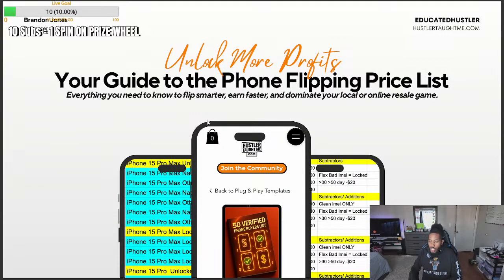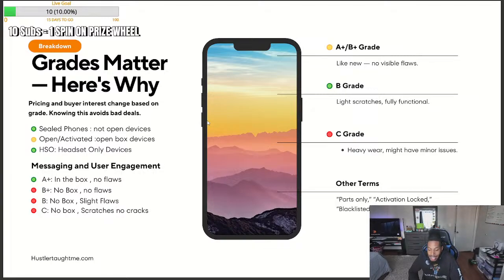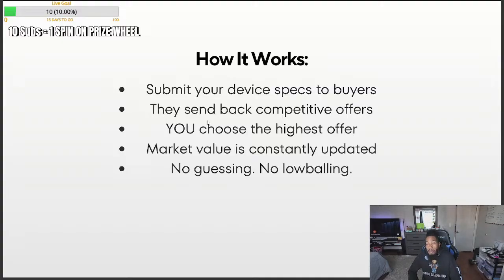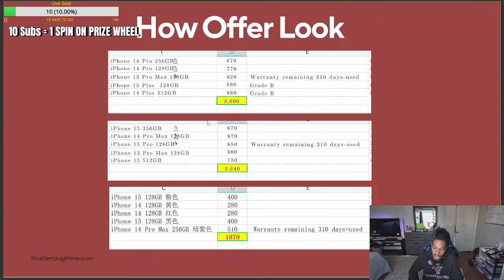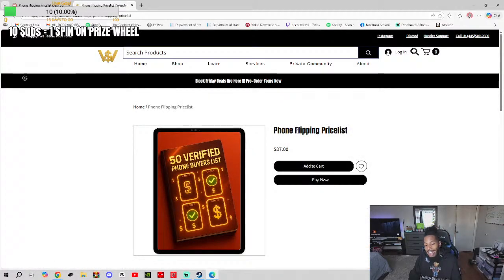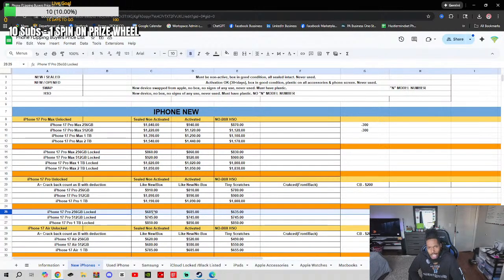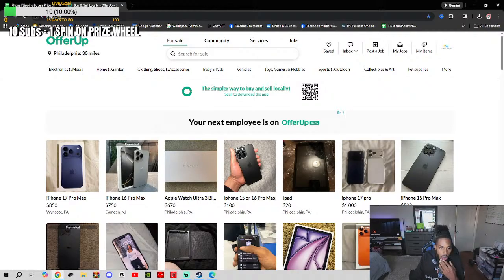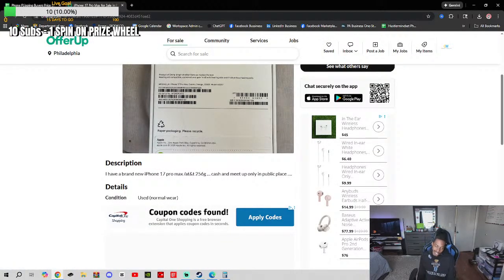THIS IS WHAT THE 50 BUYERS PHONE FLIPPING PRICE LIST IS